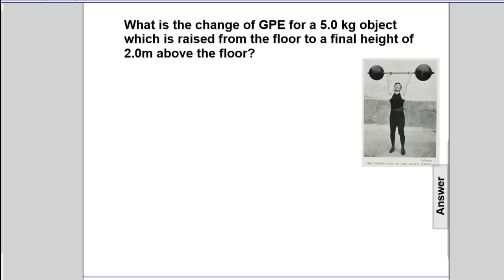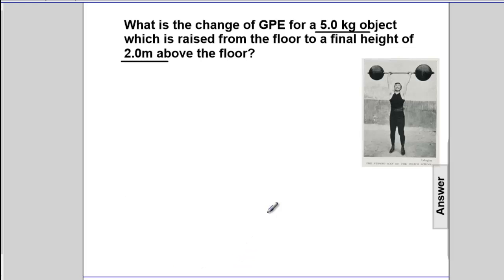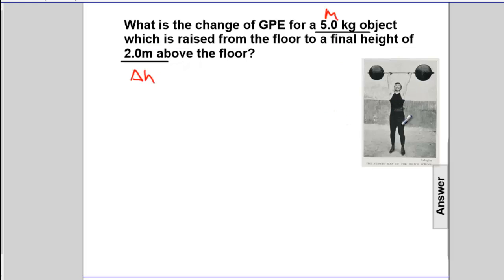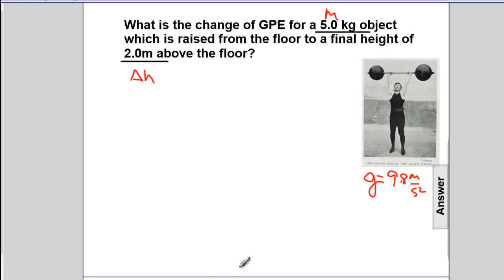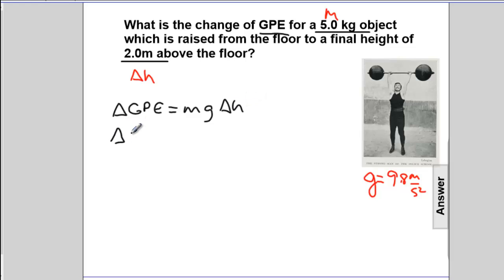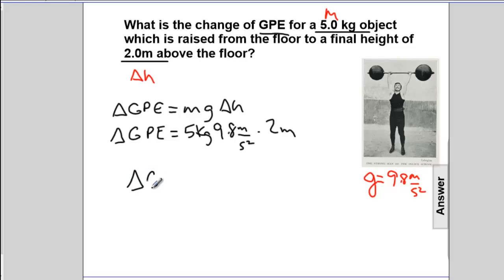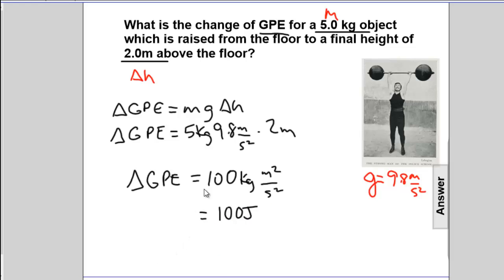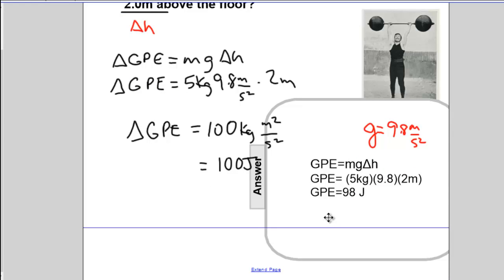Energy - Forces and Potential Energy - Q10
What is the change of GPE for a 5.0 kg object ?which is raised from the floor to a final height of 2.0m above the floor?